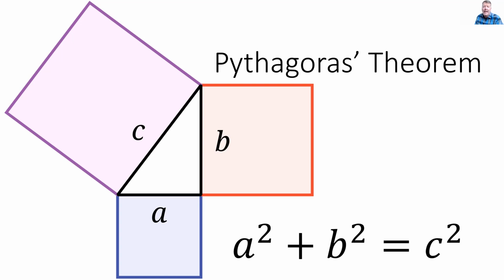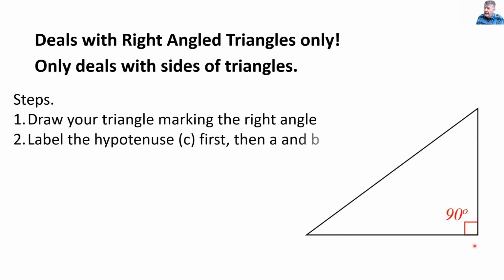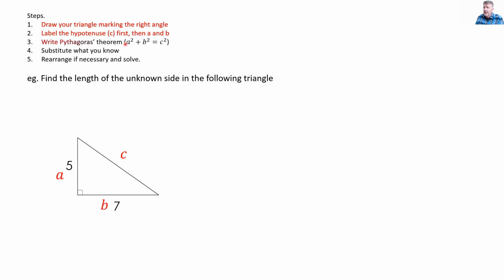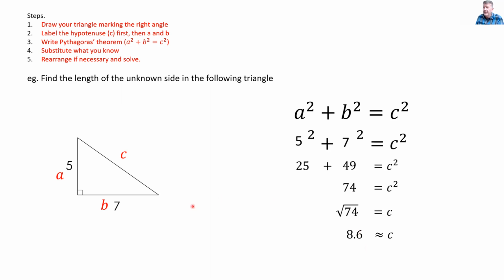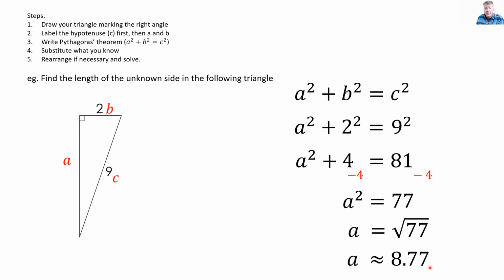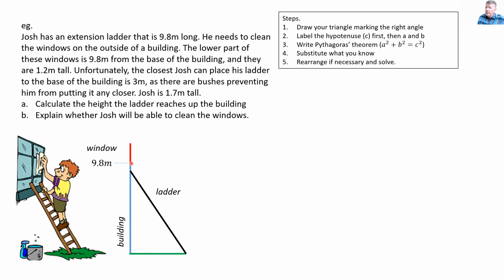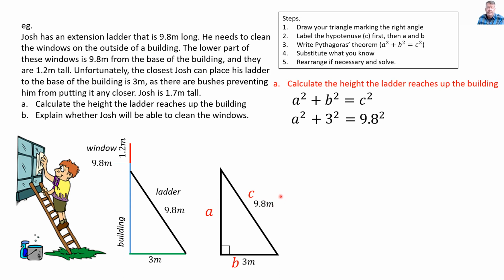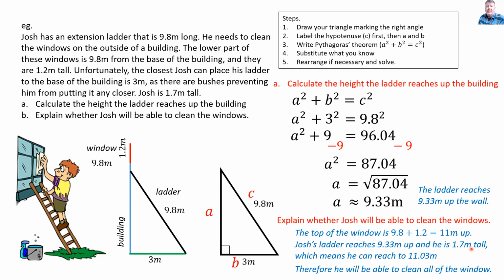Pythagoras' Theorem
How to use Pythagoras' Theorem to find the sides of right-angled triangles.
The basics - the 5 steps (01:05)
Finding a shorter side (03:26)
Finding the hypotenuse (06:30)
A worded problem (08:31)